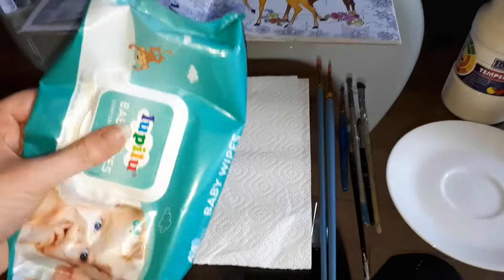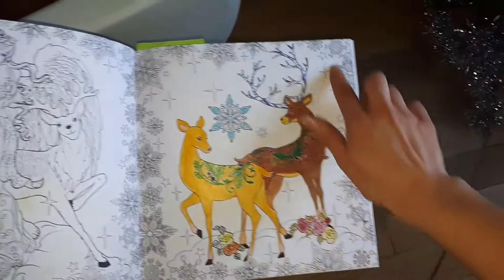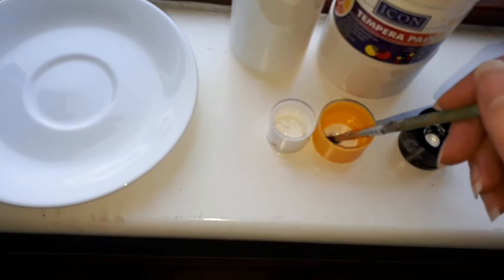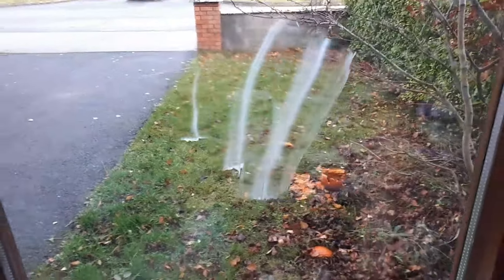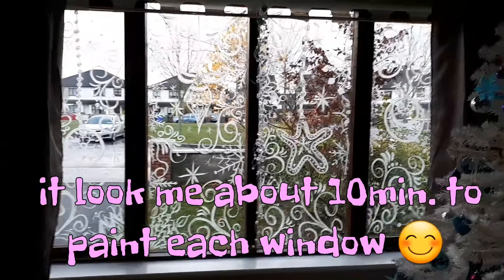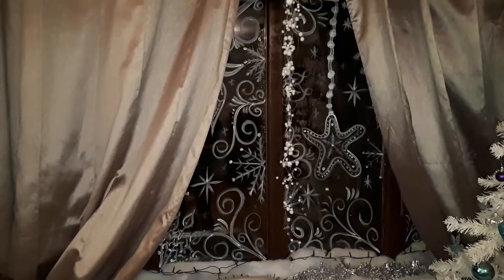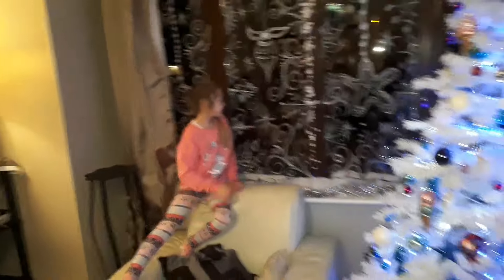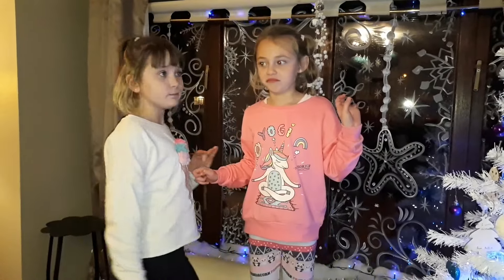DIY Christmas Window/Christmas Window painting/How to Paint a Window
DIY Christmas Window
Hello everyone 💕 another DIY from my 😁
this is a bit magical video-how to paint/decorate your windows for Christmas.Simple and easy design...Hope this video will be helpful 😉 enjoy watching!

🎀 LOVE Greta 🎀